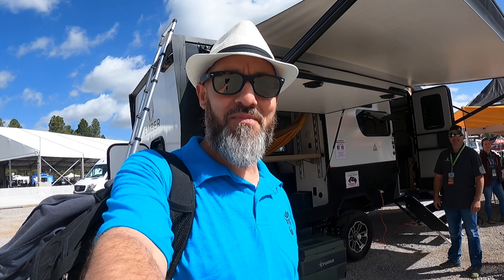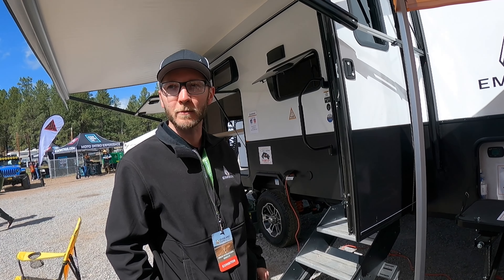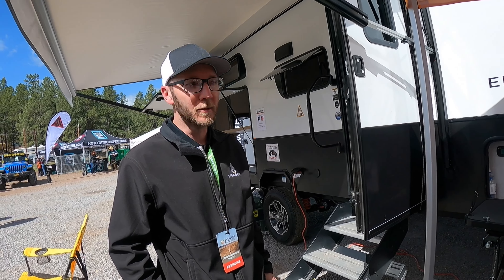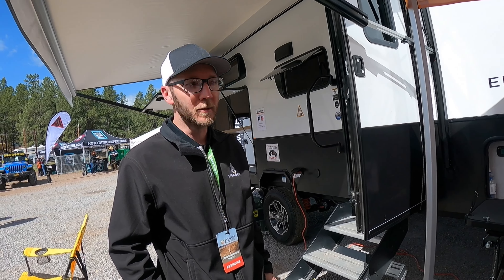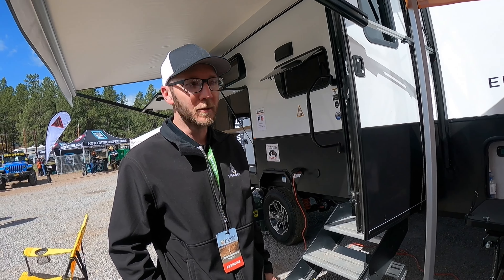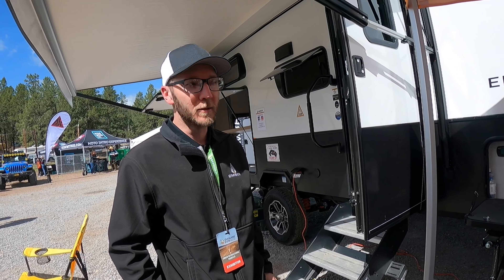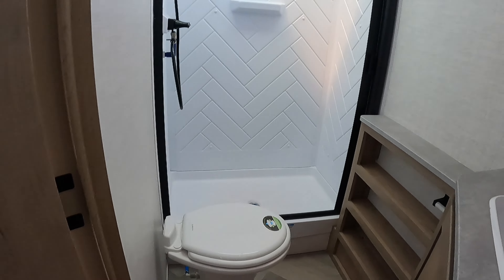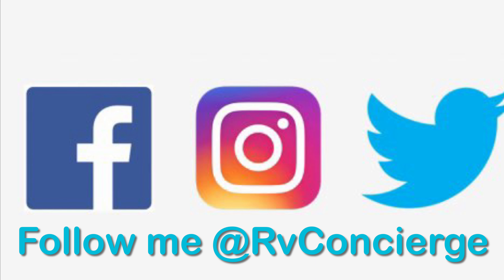Ember RV Overland Camper walk around!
I recently visited Overland Expo West in Flagstaff AZ to camp in my Overland Truck and check out everything Overland all in one place! I sold my Camper and now I’m on the hunt for a replacement. I knew Ember RV would be attending so I found them and created this awesome video with their engineers! Enjoy!